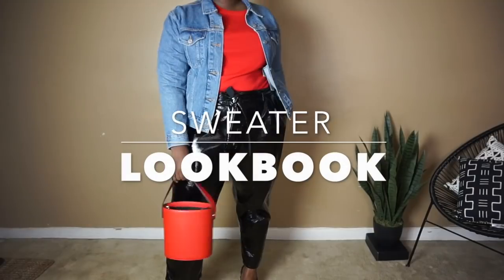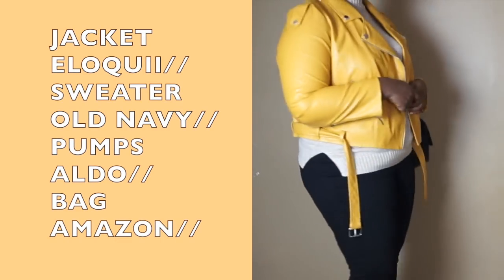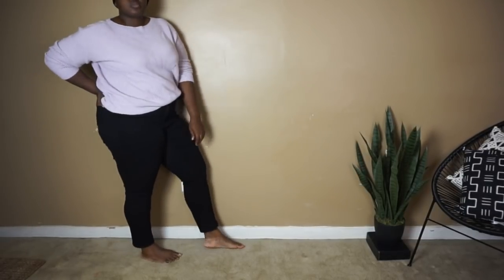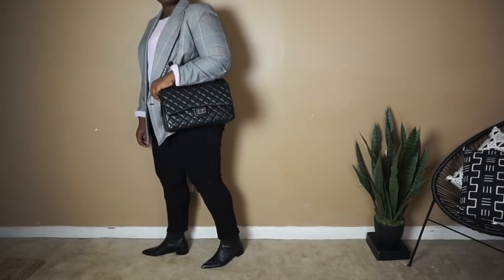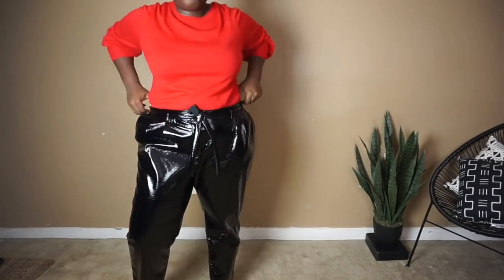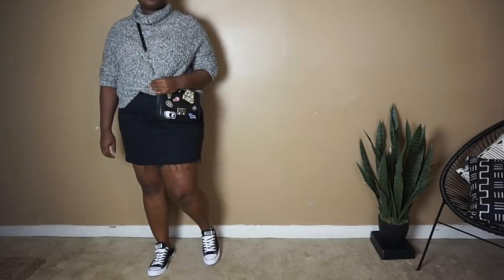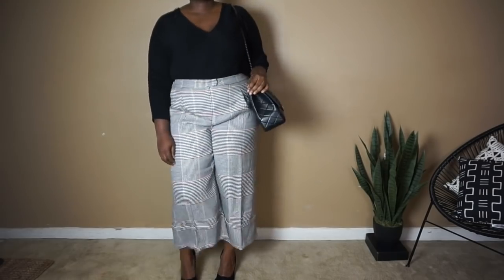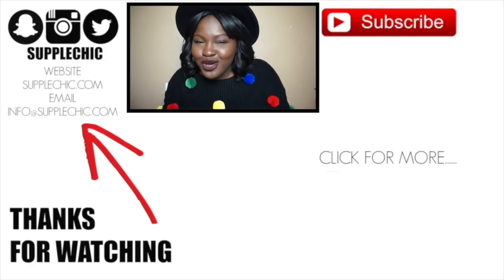WINTER 💨 LOOKBOOK FT SWEATERS I OUTFITS TRY ON I PLUS SIZE FASHION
Hi Chicsters,
today's video as promised is look book its a plussize outfit tryon ft. sweaters. It's definitely sweater weather as temps begin to dip this winter you may start to feel like you have to choose between looking cute and being cozy. Well in todays video I share 6 outfits that are both cute and cozy. Make sure to customize your layers underneath and above to fit the temps in your neck of the woods. I am sharing my go to looks + chic color combos. These looks will take you form work to weekend and everything in between.

Details ▶️
JACKET ELOQUII//
SWEATER OLD NAVY//
PUMPS ALDO// ON SALE
BAG AMAZON//

JACKET MACYS// similar only $10
SWEATER LOFT//
BOOTS MARK FISHER //
BAG AMAZON//

SKIRT NORDSTROM //
SWEATER F21 //
BOOTS ELOQUII//
BAG TOPSHOP//

SWEATER OLD NAVY//
SKIRT SHEIN//
BAG TOPSHOP//
SHOES CONVERSE//

SWEATER H&M//
PANTS NORDSTROM//
PUMPS NORDSTROM//
BAG AMAZON//

SWEATER SHEIN//
JEANS TARGET //
BAG TOPSHOP//
SHOES NORDSTROM//

HEIGHT
5'7

MEASUREMENTS
Hips 52
waist 42
bust 45

DETAILS

ON ME
Top
Hair
Accessories

MAKE UP
Face:
10$ Brush Set

Lips

MUSIC